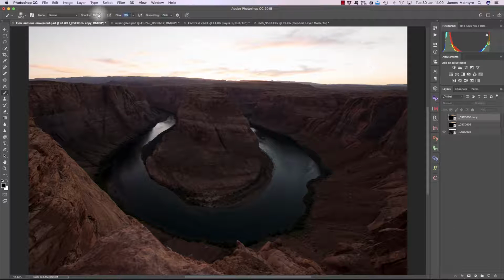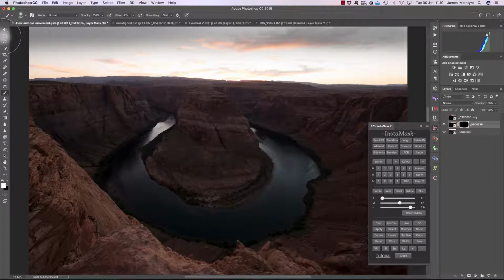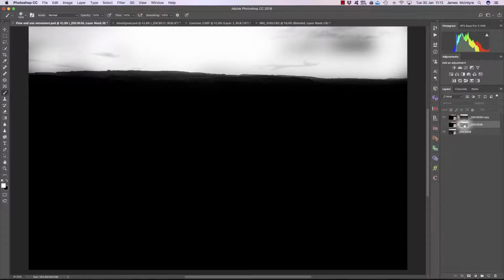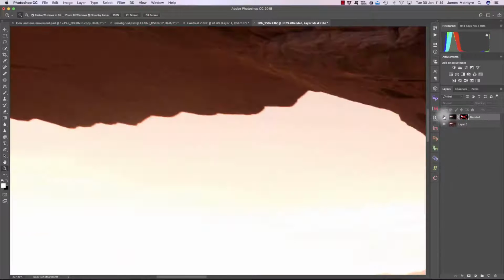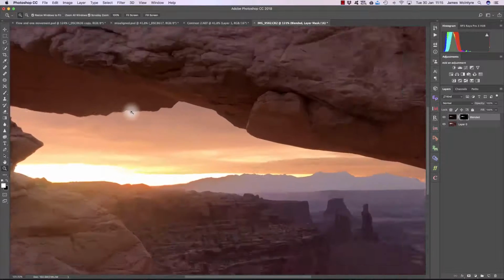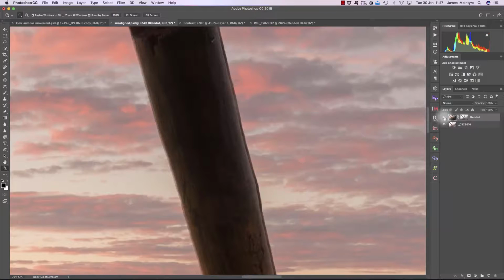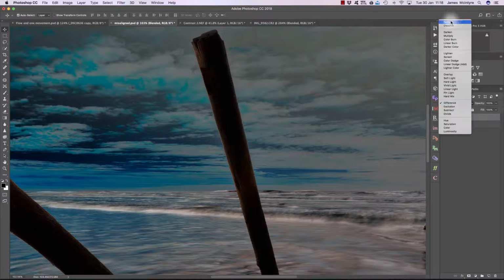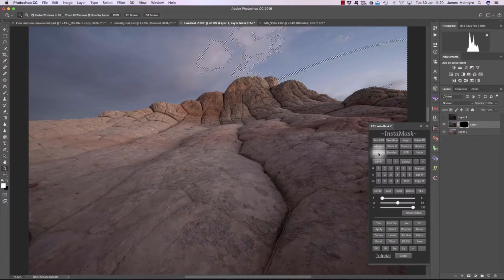Common Errors With Exposure Blending